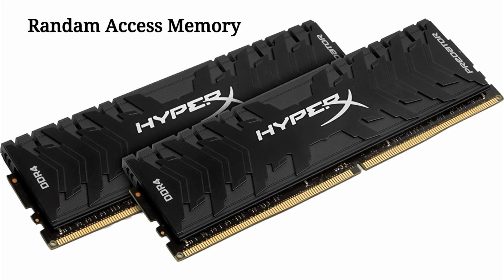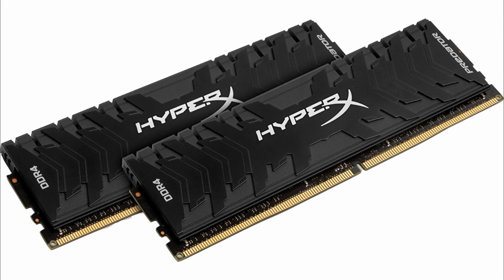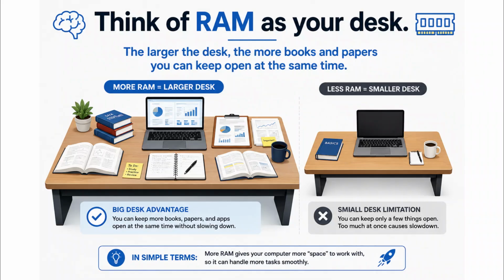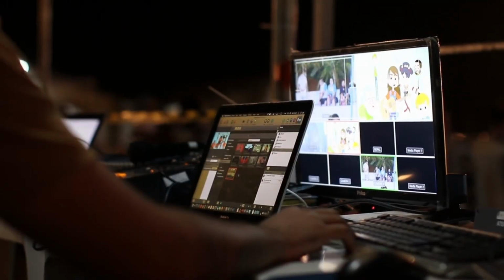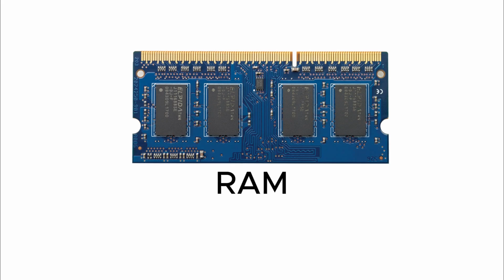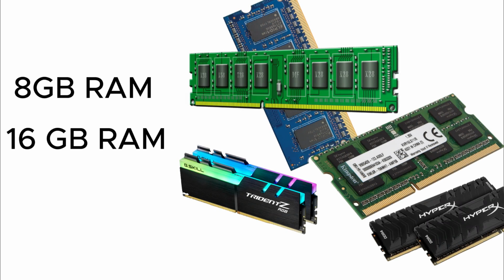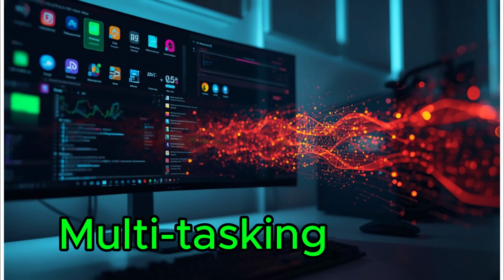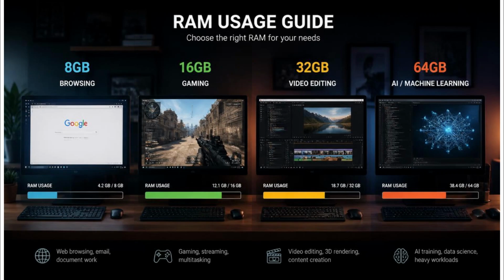computer |RAM Explained in 3 Minutes | Types of RAM (SRAM, DRAM, DDR4 & DDR5) | Computer Memory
Want to understand how RAM works?
 In this video, you'll learn what RAM is, the difference between SRAM and DRAM, how DDR memory has evolved from DDR to DDR5, and how much RAM you actually need. This beginner-friendly guide explains computer memory in simple terms with easy-to-follow visuals.